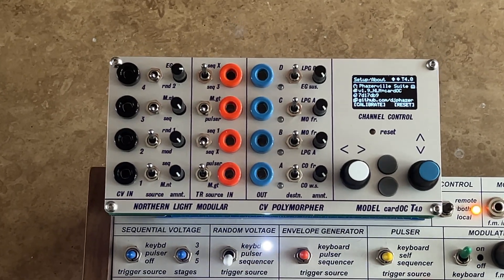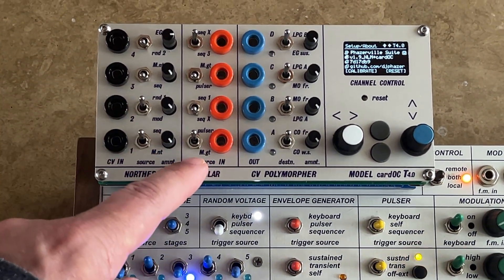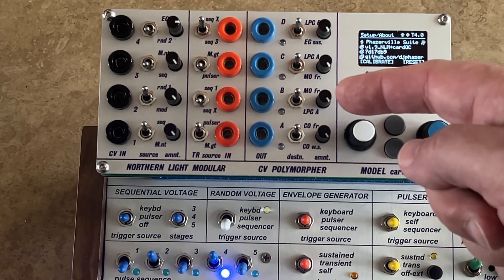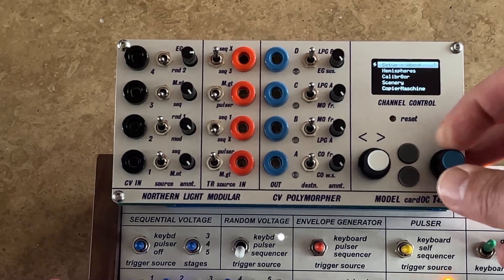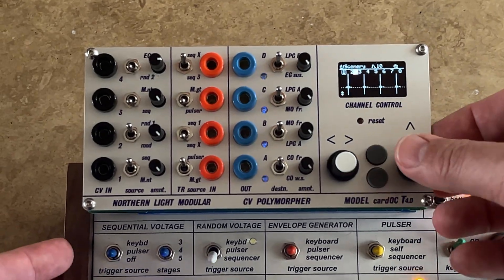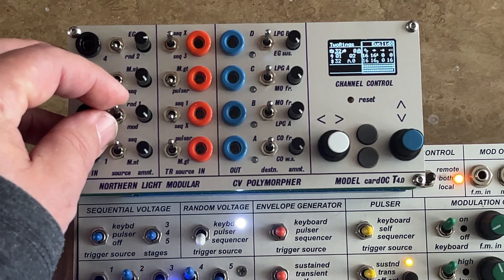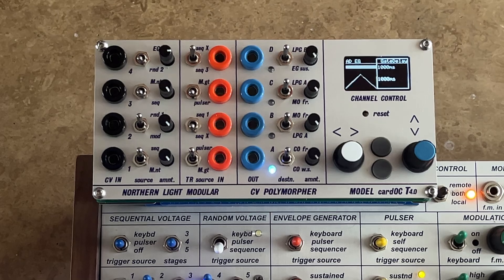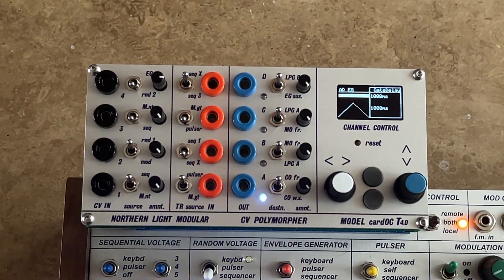cardOC T40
Superbooth 25 announcement of the brand new cardOC T.40

The all new Teensy 4.0 powered cardOC
Compatible with all 208 models, utilizing the full power of the PHAZERVILLE suite

cardOC T4.0 features :

4 channel , dual applet control voltage processor
Horizontal mounting style to accommodate the slanted Command boat.
Individual pitch control directly through the bus for MO and CO.
24 switchable modulation sources and targets.
Easel command specific MIDI inputs for pitch and trigger inputs for both channels.
Phazerville powered multi applet software suite.
Buffered inputs – allowing to use both the card bus CV and external CV by adding the values into one combined control voltage.
Buffered outputs, allowing the card to drive multiple CV targets without losing pitch tracking.